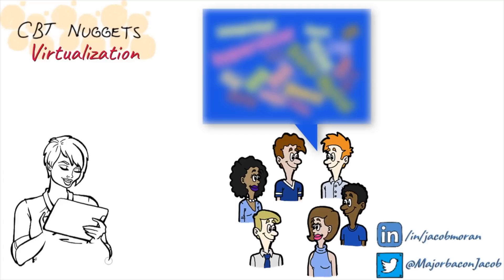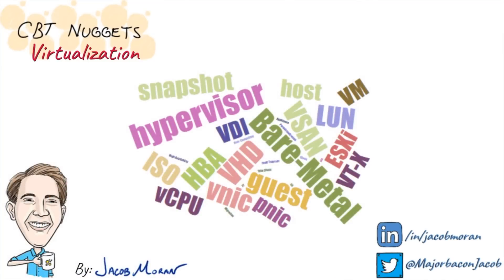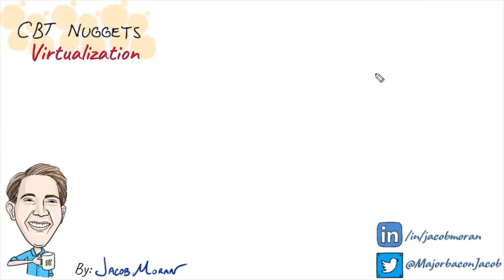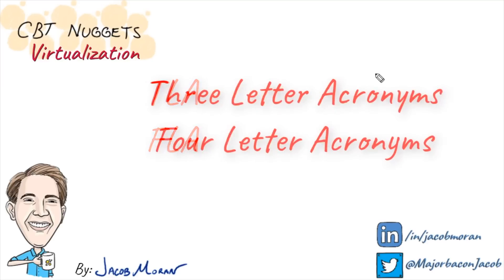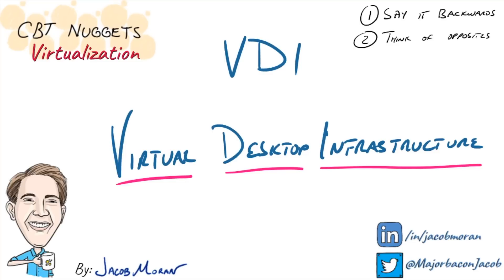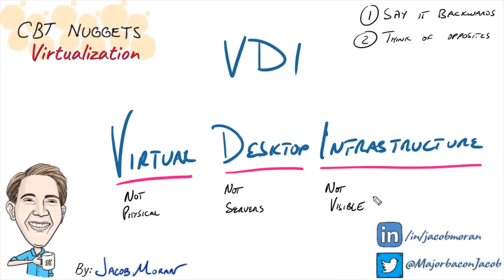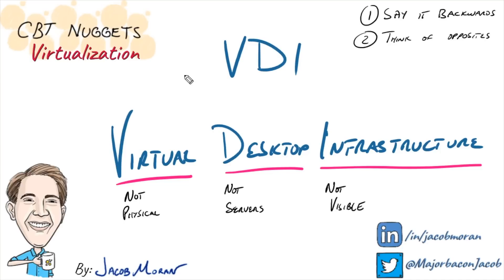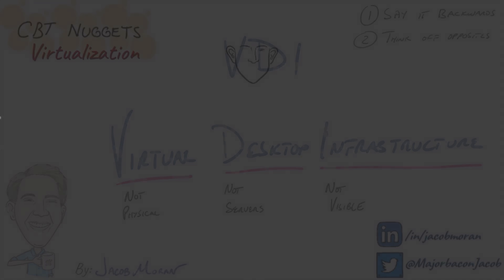Terms You Need to Know in Virtualization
To get a handle on virtualization, you’ll want to learn and understand all of its terminology. CBT Nuggets trainer Jacob Moran highlights and explains some of the most widely used virtualization terms and concepts. He also shares some tips to help you remember them easier!